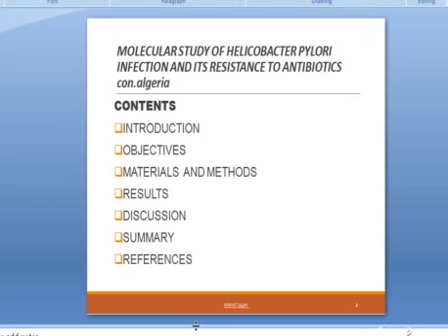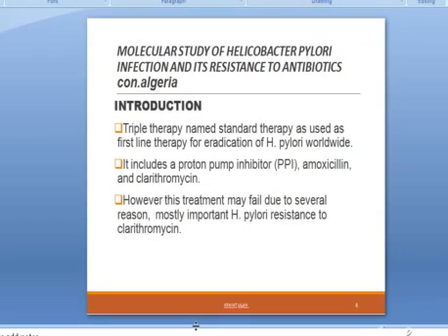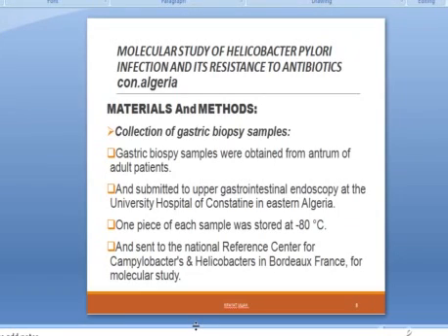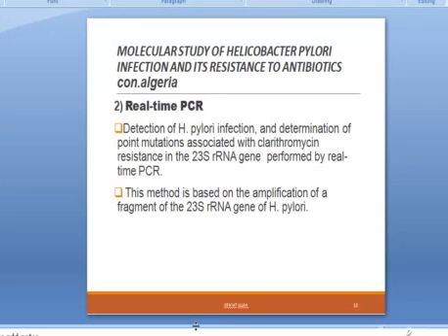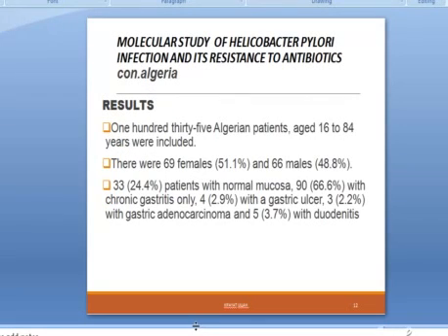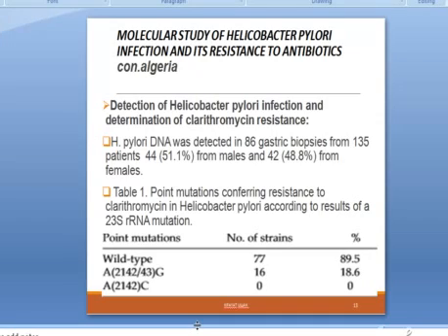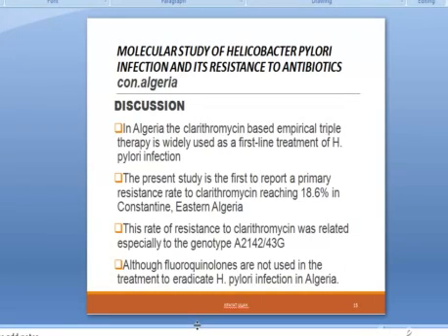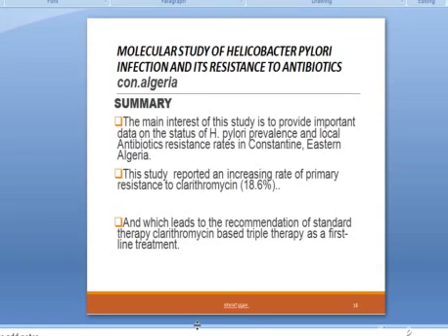kifayat ullah Reg No:(MB120172017) Bs:7th microbiology. seminar presetation